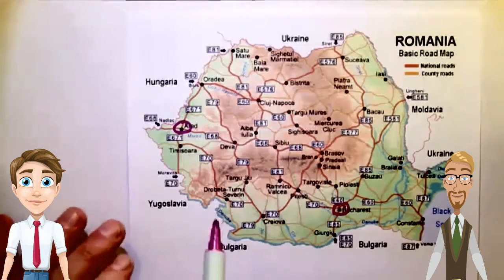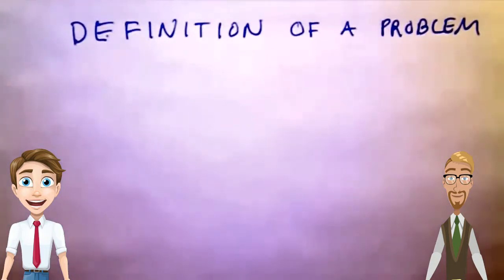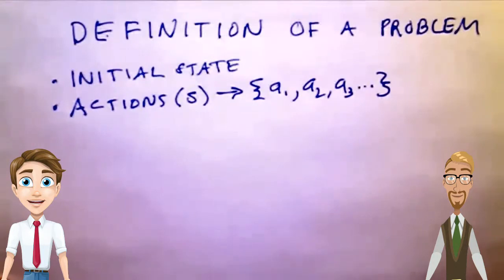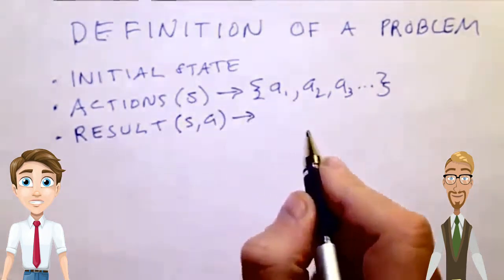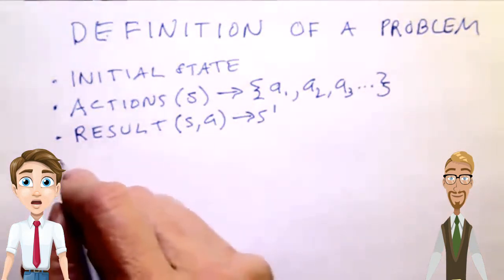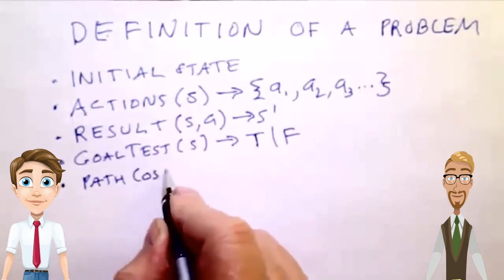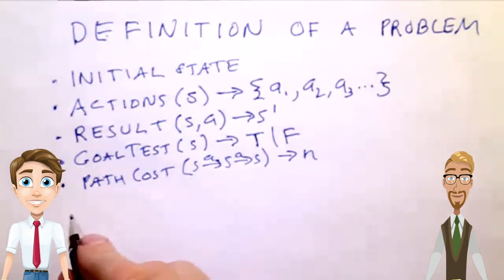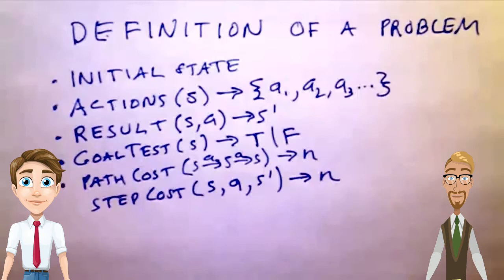Questions & Answers { AI } - Finding a route to Bucharest - Definition -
Artificial Intelligence.
Q&A
AI courses.
Quick lessons.
test knowledge.
English Class.